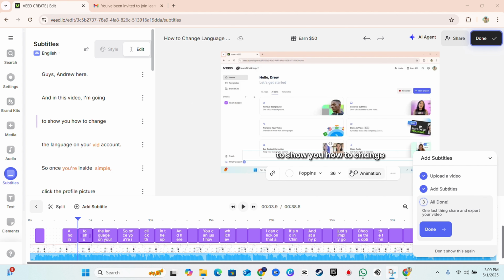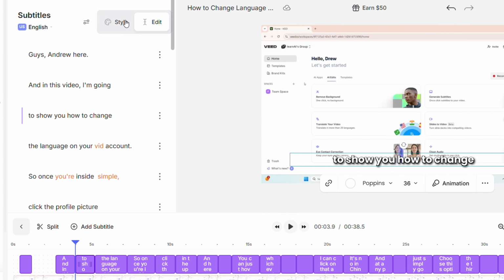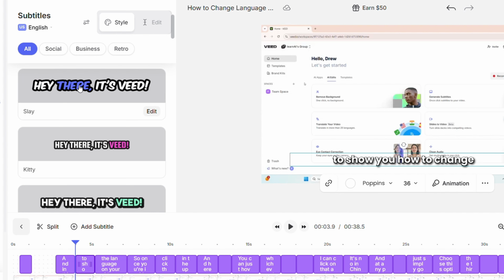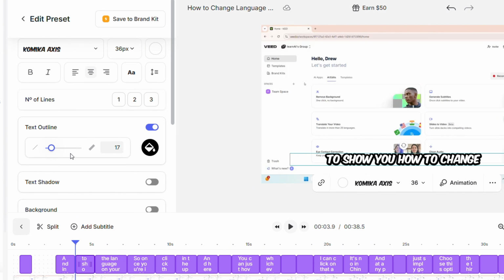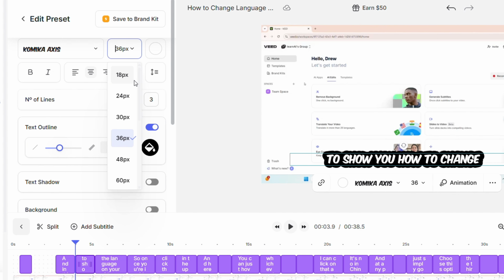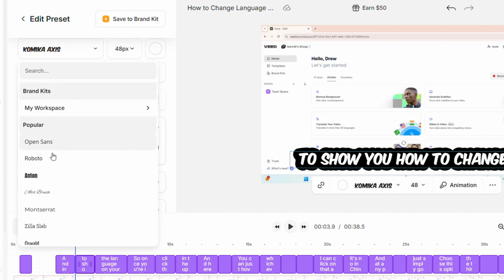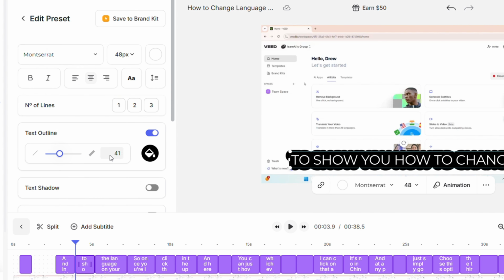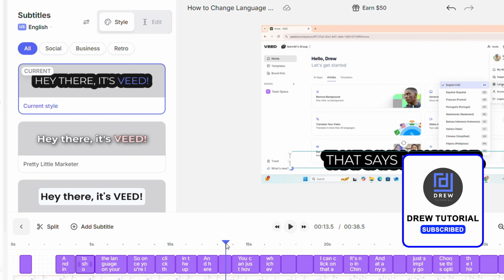How to Change Your Veed IO Subtitle Font in Seconds!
Learn how to change your Veed IO subtitle font in just seconds! In this quick tutorial, we'll show you the simple steps to customize your subtitle font style and size to make your videos more engaging and professional-looking. Whether you're a content creator, marketer, or educator, this tip will help you take your video subtitles to the next level. Follow along and get ready to elevate your video game!